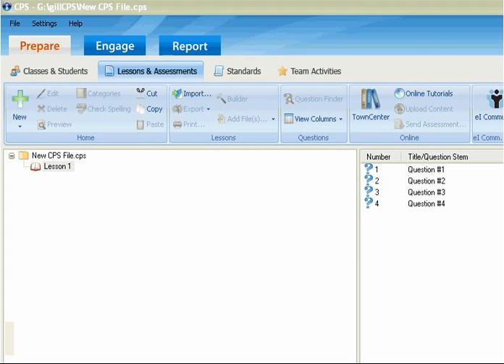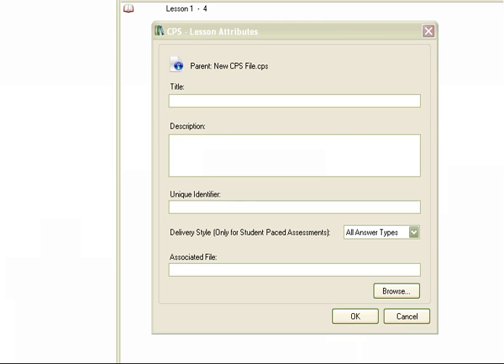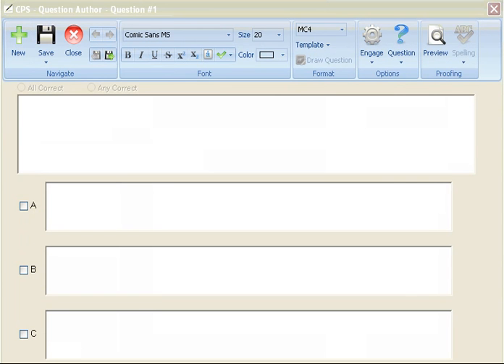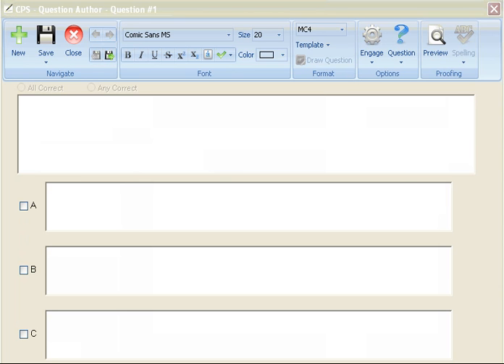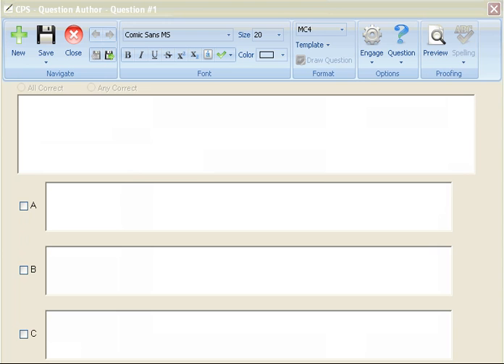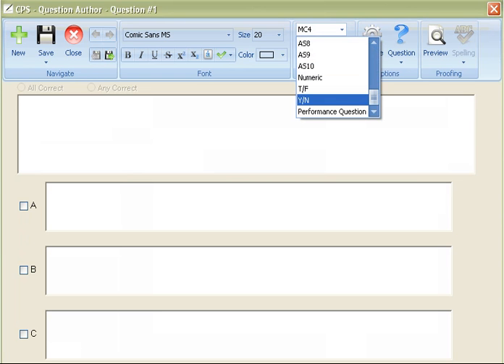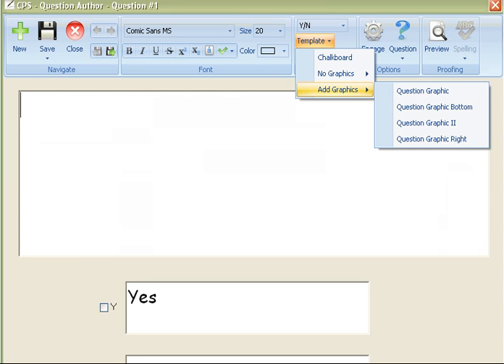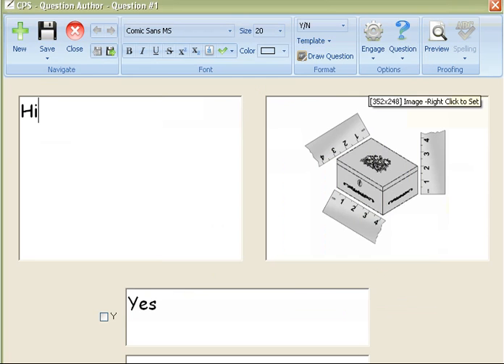How to Create a Lesson